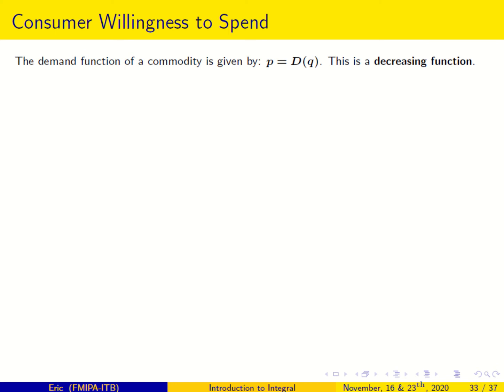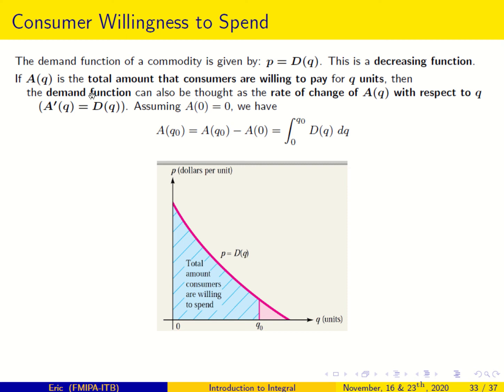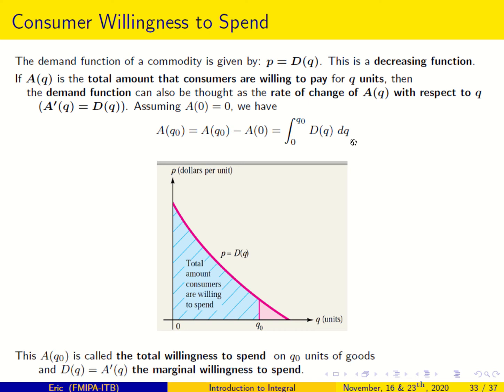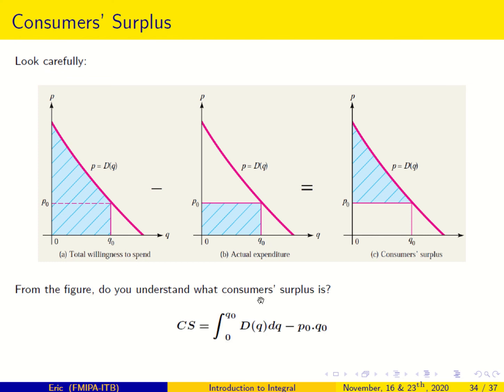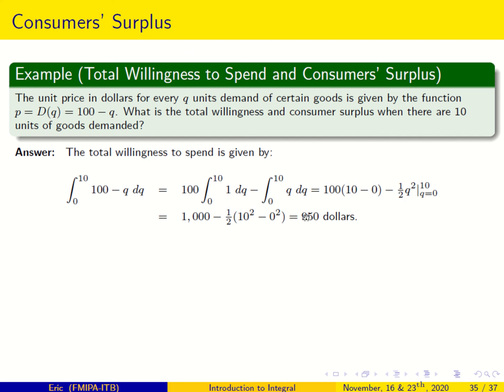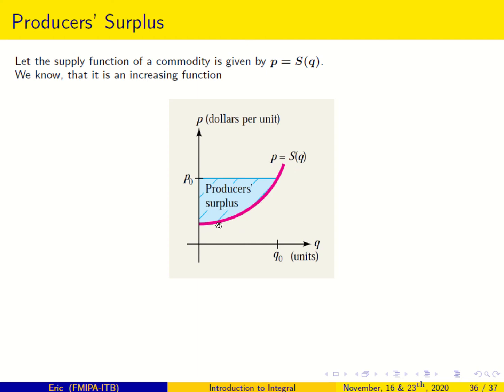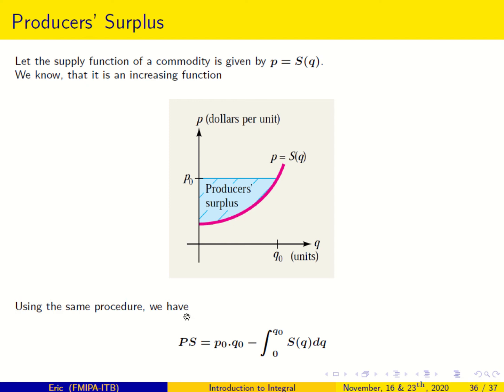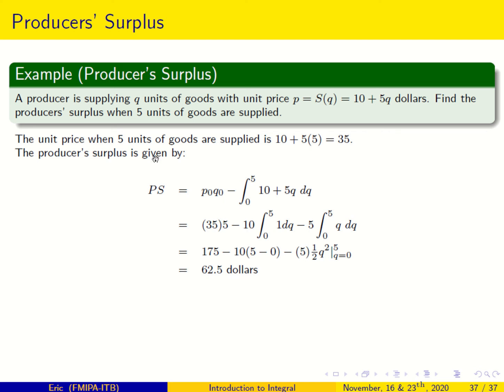Further Application of Integral 2 (Consumer and Producer Surplus)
Learning Video of Business Mathematics 1 MA 1103
Topic: Introduction to Integral
Subtopic:
Total Consumer Willingness to Spend
Consumer's Surplus
Producer's Surplus